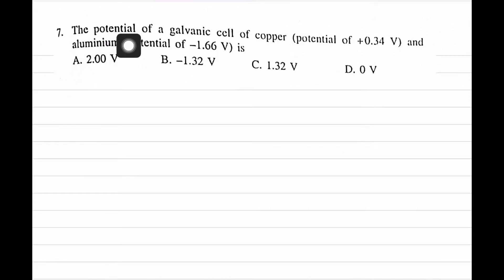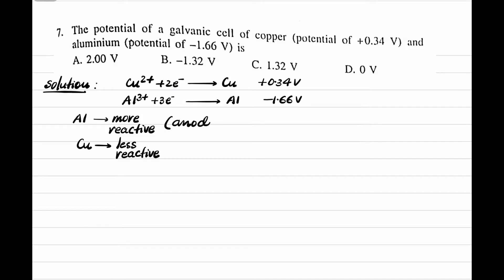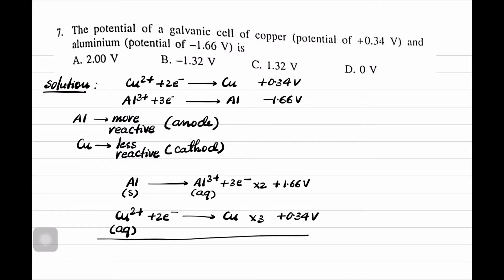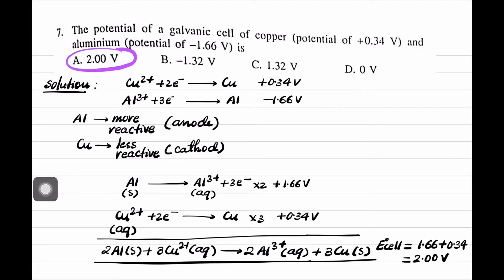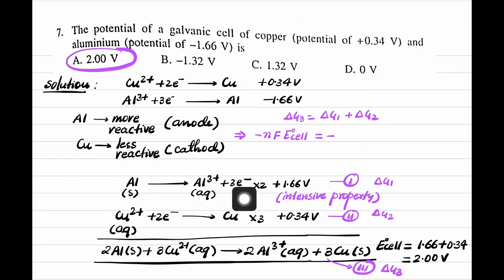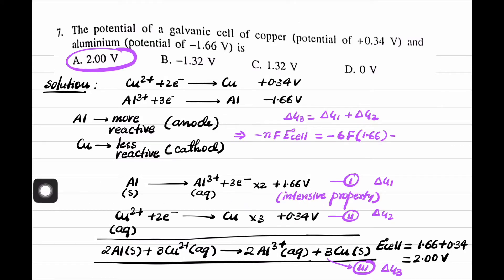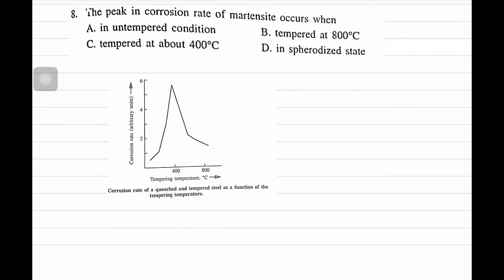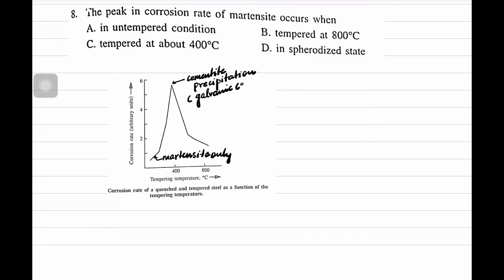Chapter 13: MCQ Oxidation & Corrosion Part 2